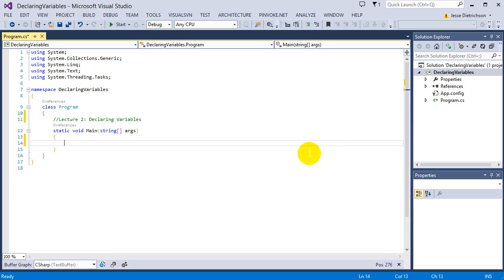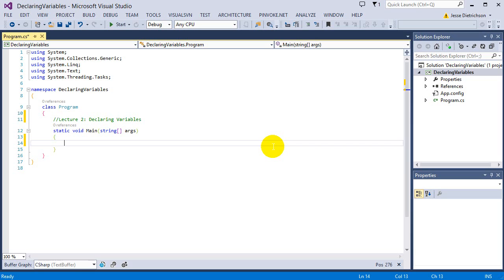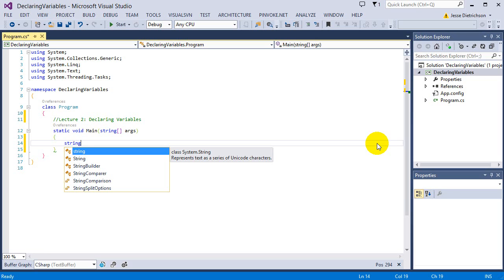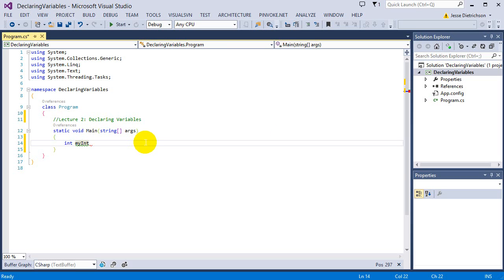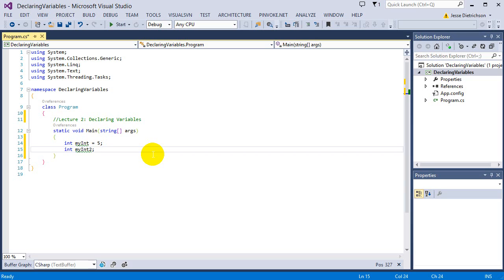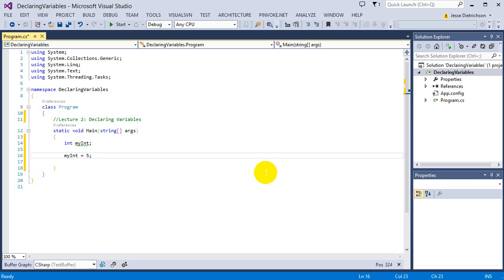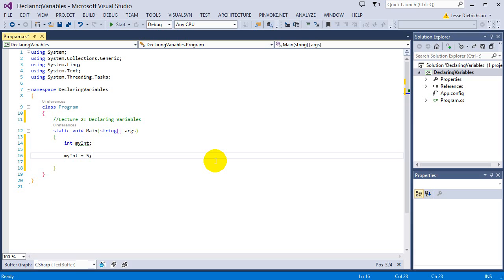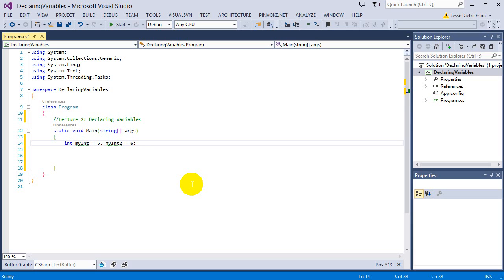Learn C# for beginners: 2 - Declaring Variables